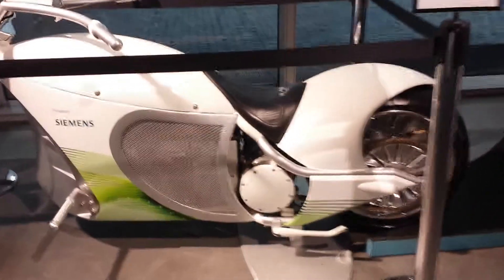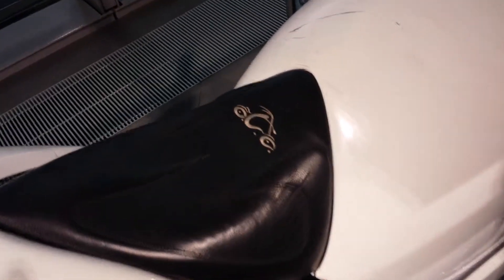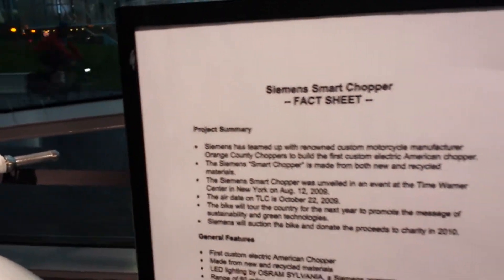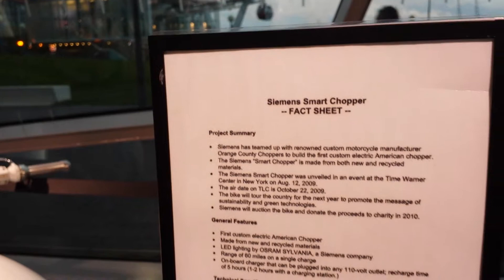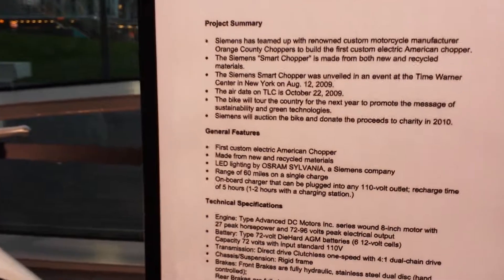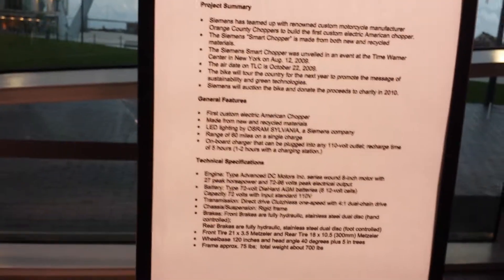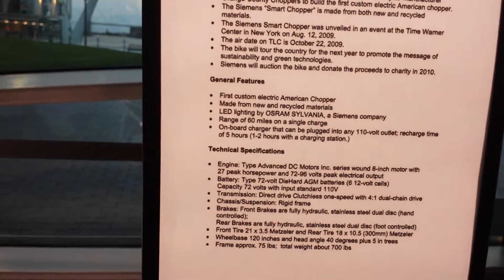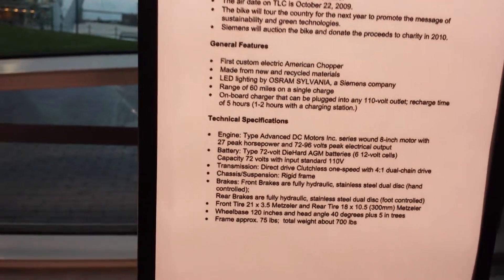ELECTRIC MOTORCYCLE - WORLD'S FIRST! ORANGE COUNTY CHOPPERS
Electric motorcycle by Orange County Choppers OCC & Siemens - worl'd first custom electric chopper! 100% electric bike!